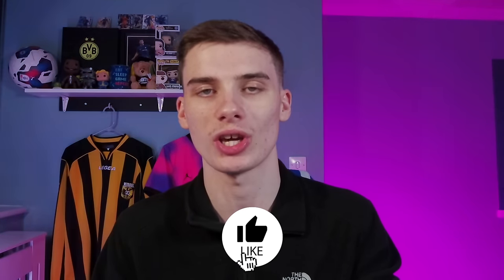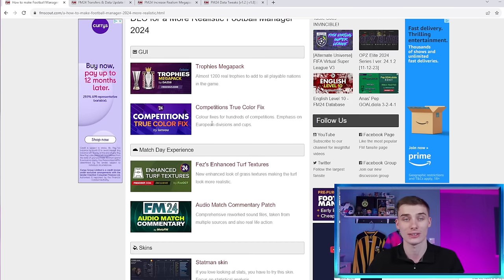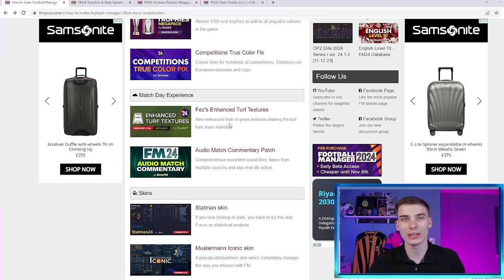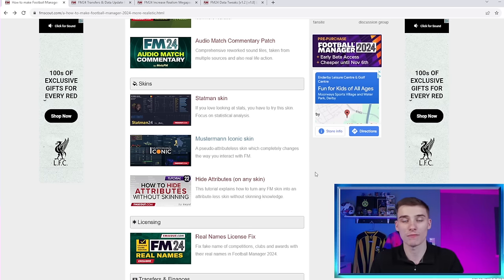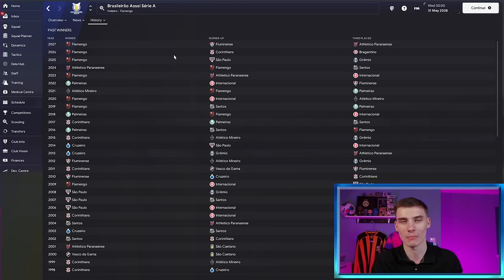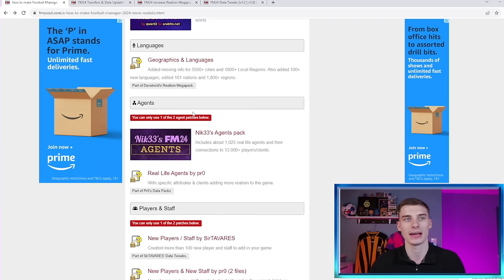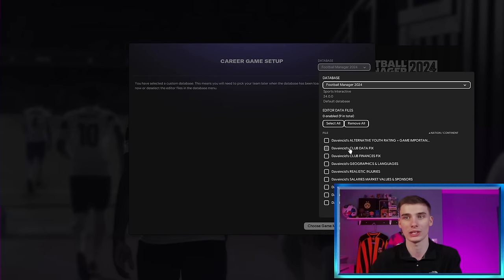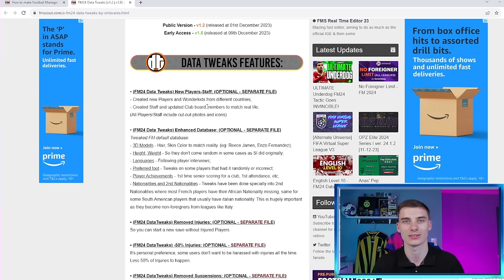How To Make FM24 More Realistic | Football Manager 2024 Tutorial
Today, Jake looks at How To Make FM24 More Realistic In this Football Manager 2024 tutorial. If you want to make Football Manager 24 more realistic then check out these mods/downloads showcased in this tutorial/guide! What FM tips would you like next?

Be sure to follow Jake's own channel and Twitter - See his Rebuilds here!